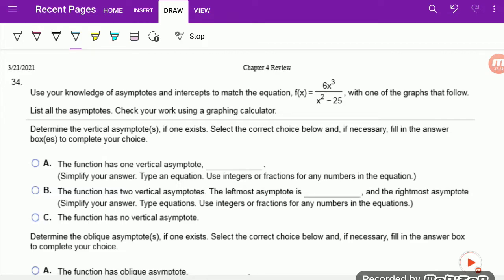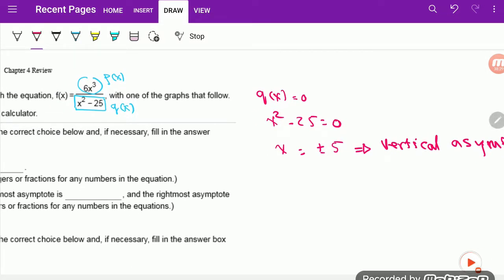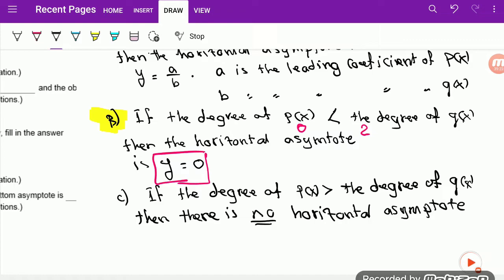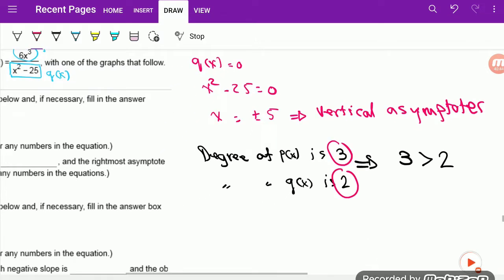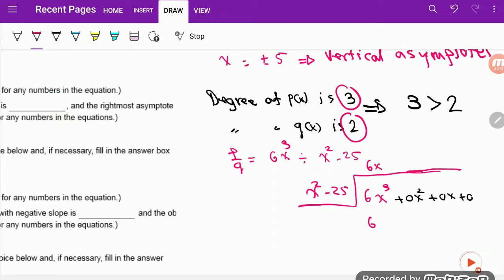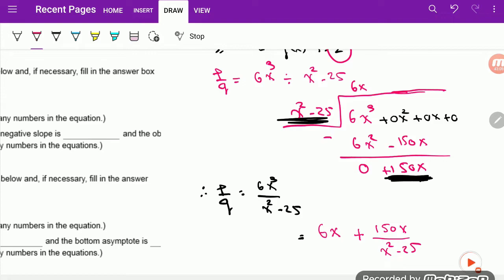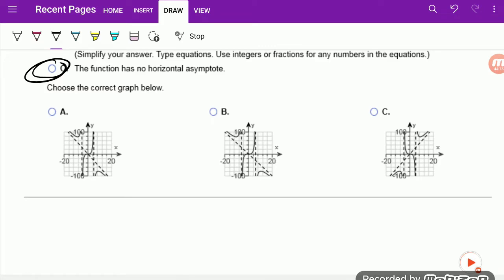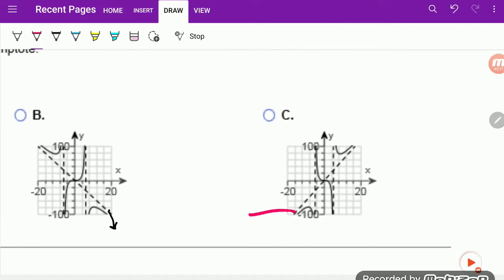Chapter 4 Example 25 Finding vertical and Oblique asymptotes